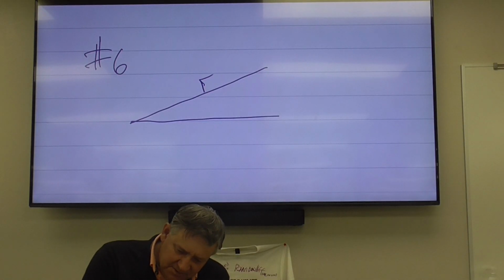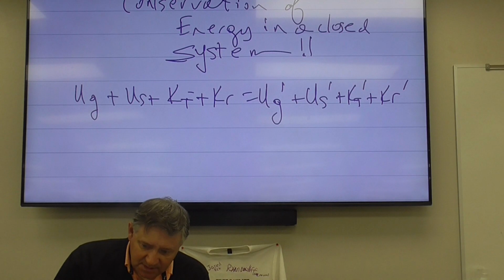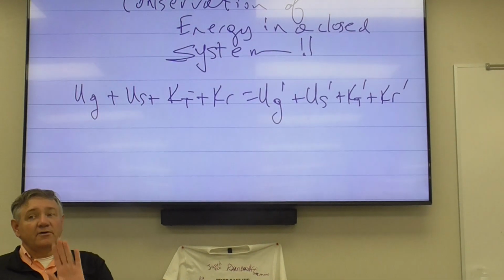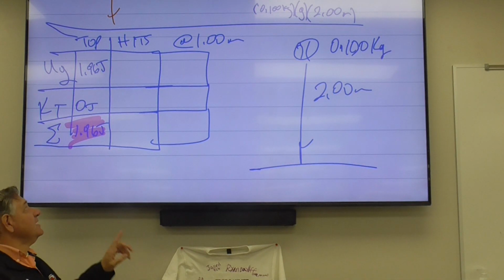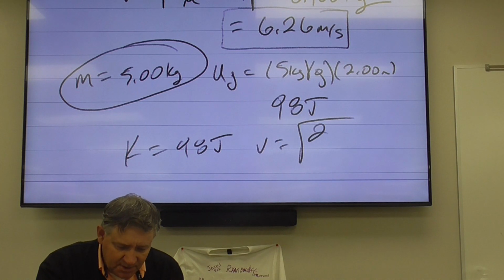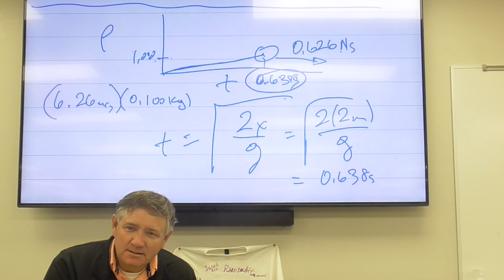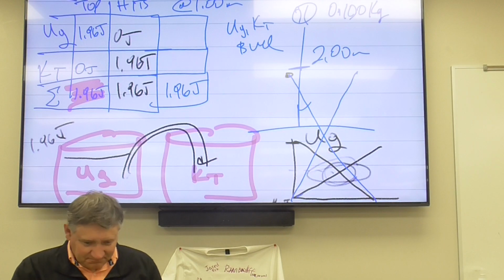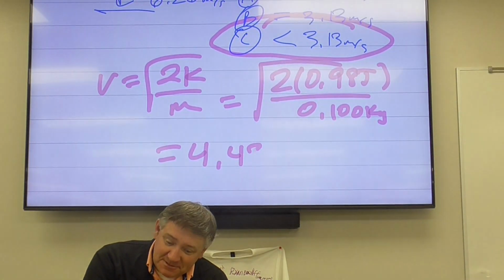AP Physics 11 15 2024 Part 1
Discuss first energy assignment and begin introduction to conservation of energy.